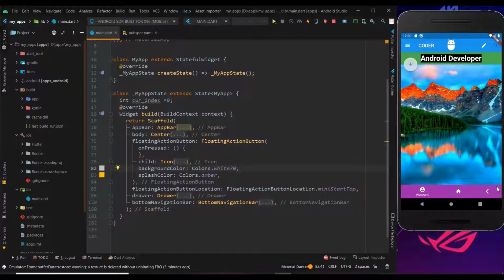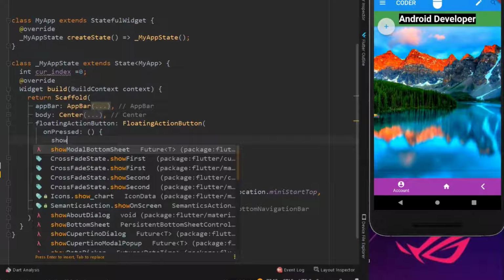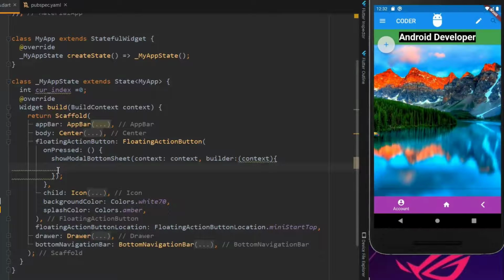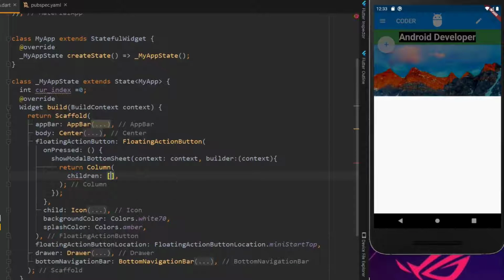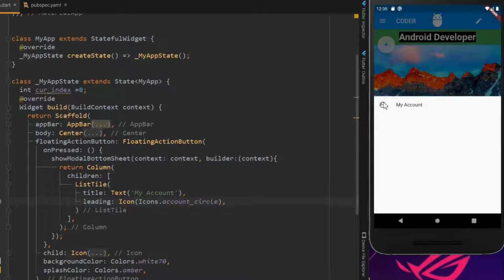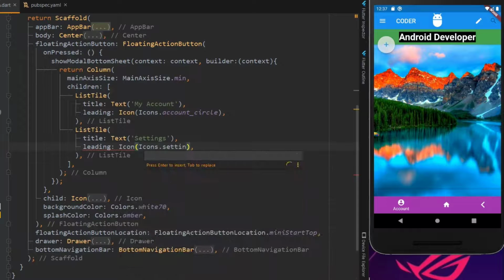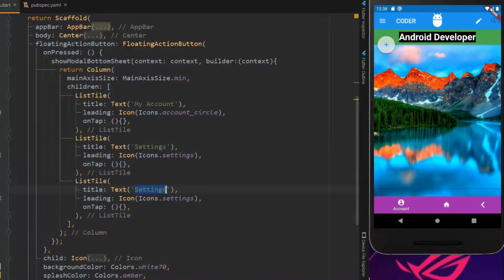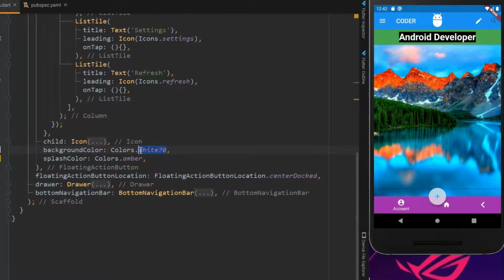Bottom sheet widget in Flutter | Modal bottom sheet | Flutter tutorial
Welcome guys, in this tutorial we will see how to have a Bottom modal sheet set up in our App. Same as the bottom Navigation bar and the drawer, the bottom_sheet is used to have more options in a convenient space. Here I have demonstrated how to use modal_bottom_sheet in detail. Hope you like the video. Comment your views about the video.